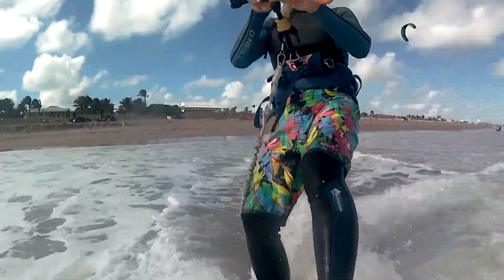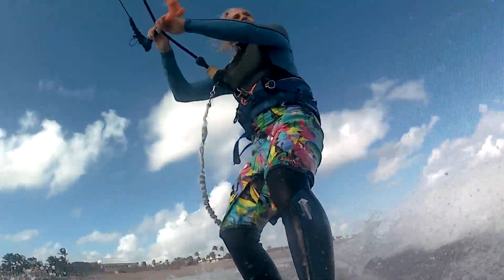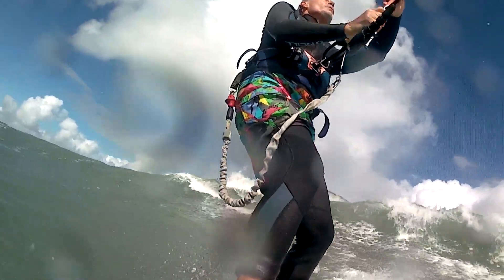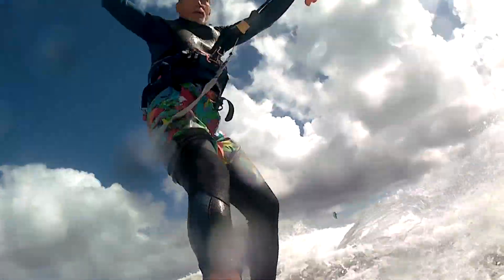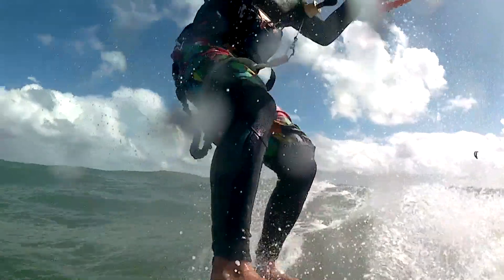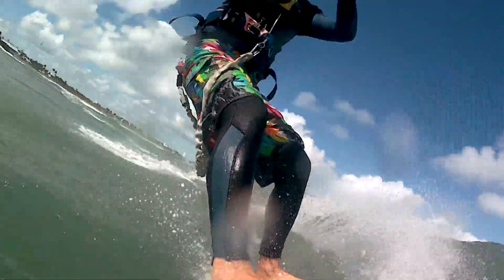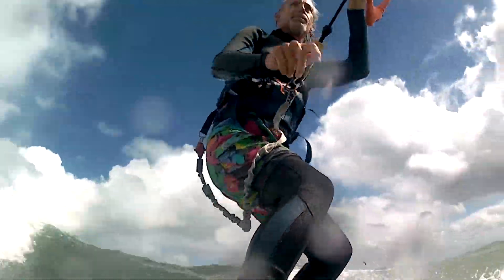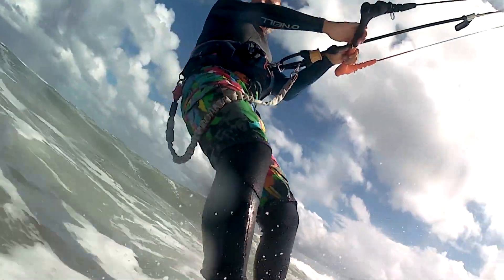Kitesurfing Delray with Tom Feb 22 2020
Kitesurfing Delray with Tom Feb 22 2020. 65 degrees, NE 25 to 35 knots, head high waves with a ground swell flying a 7 meter drifter.